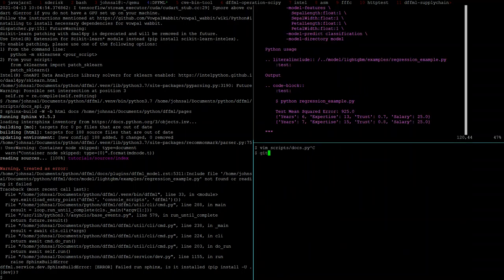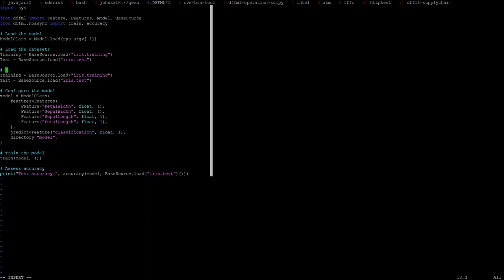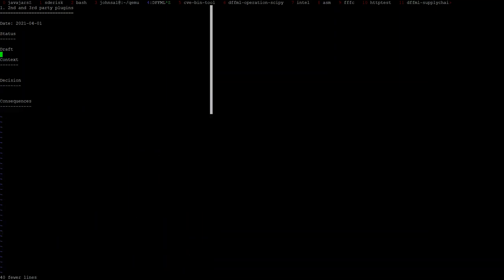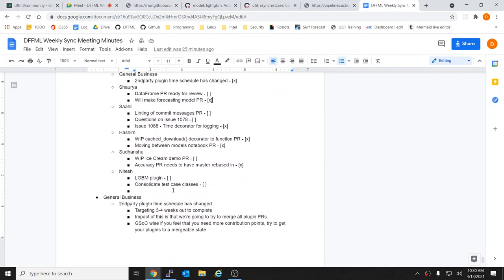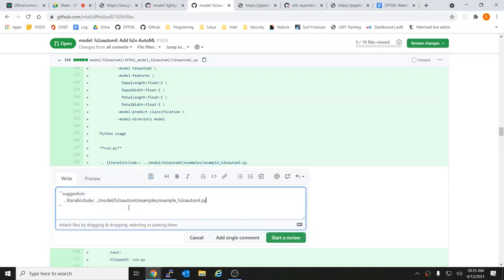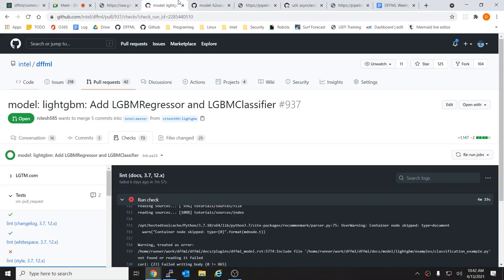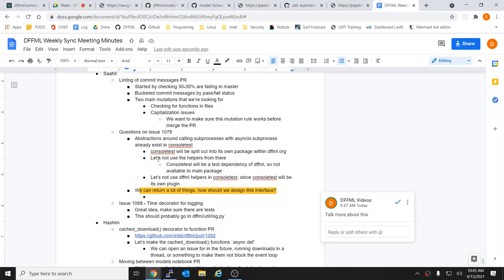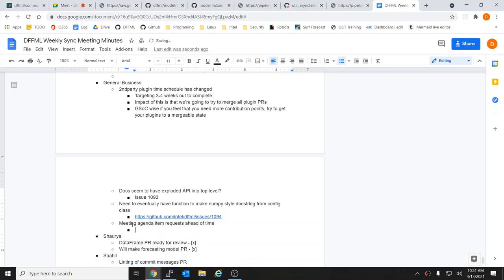Weekly Sync 2021 04 13 Part 1